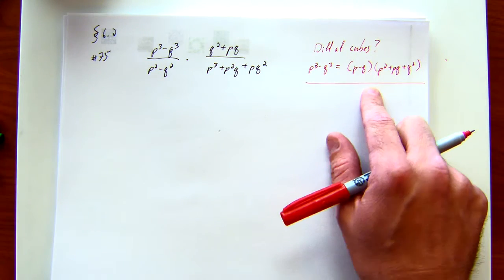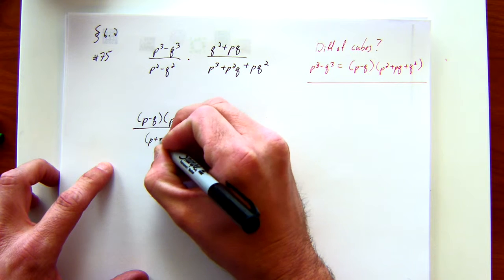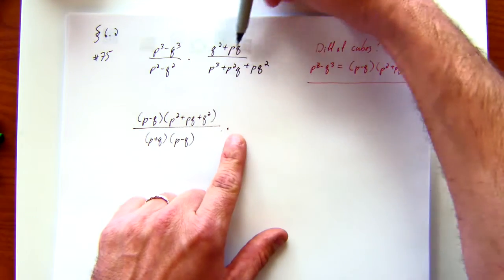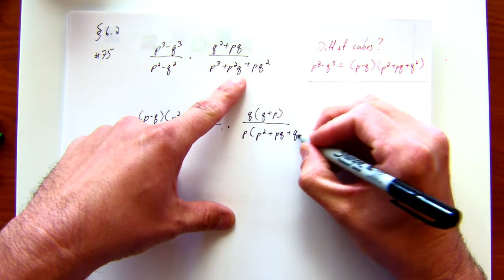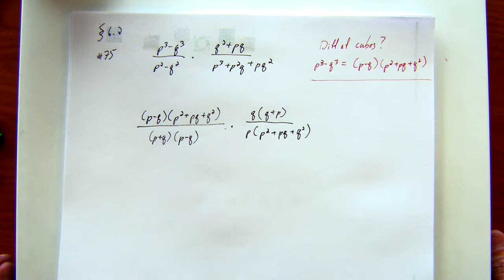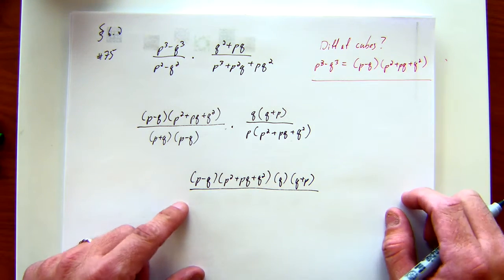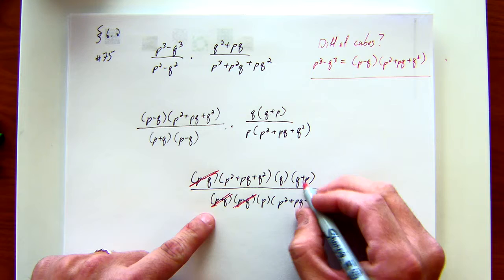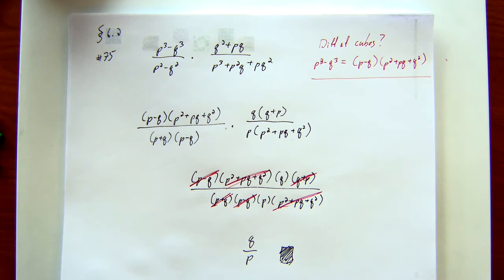04 03 14 3